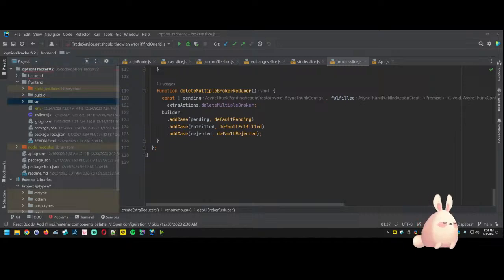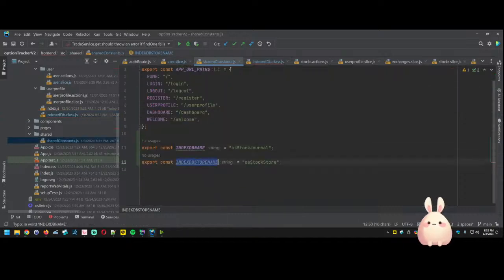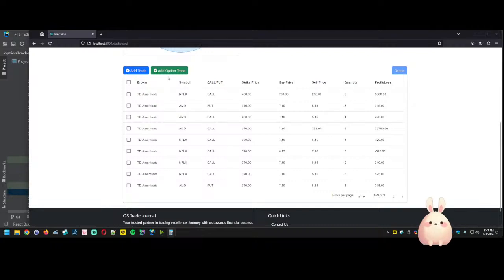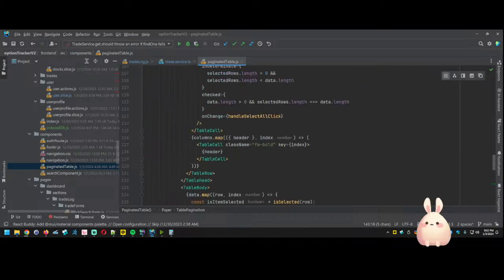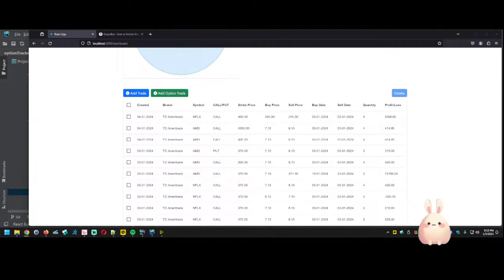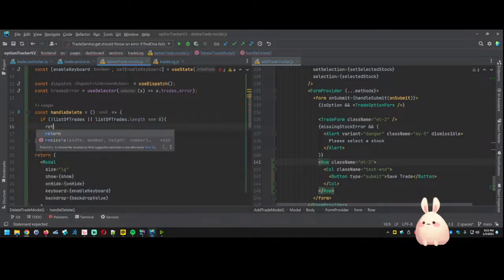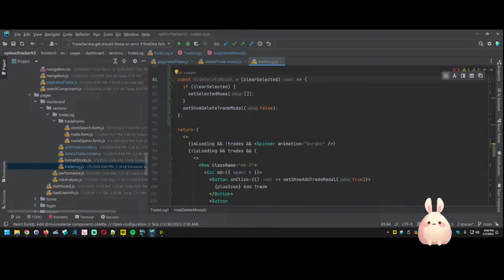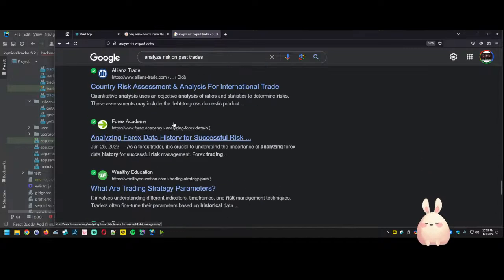CptWoozle builds a trading journal with nestjs, mysql and react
Frontend! Creating Modals!